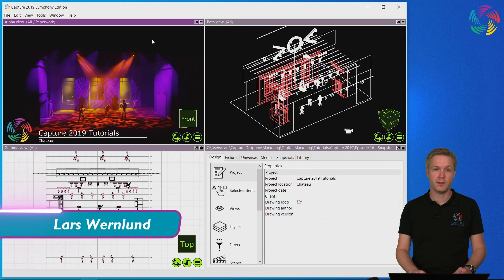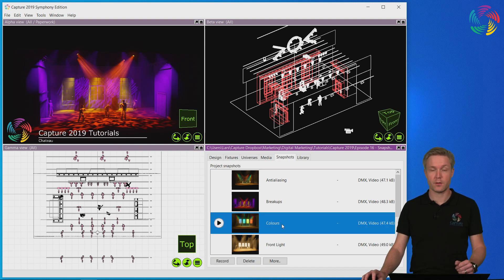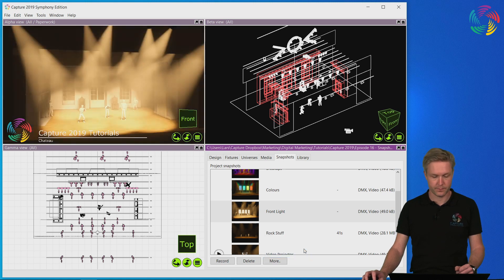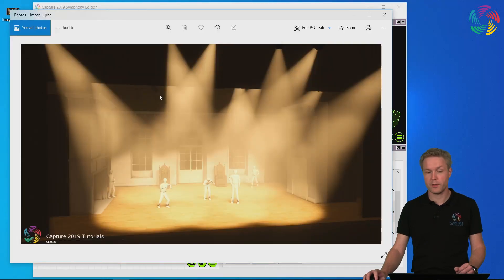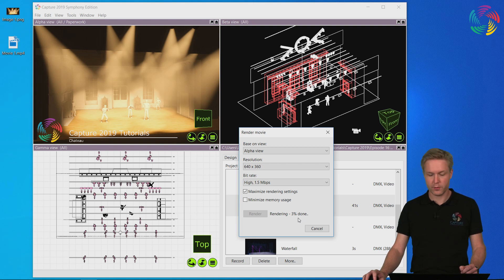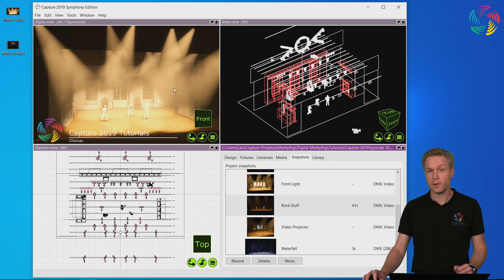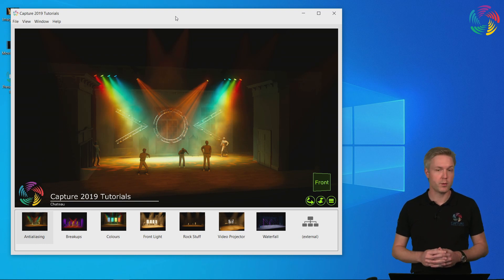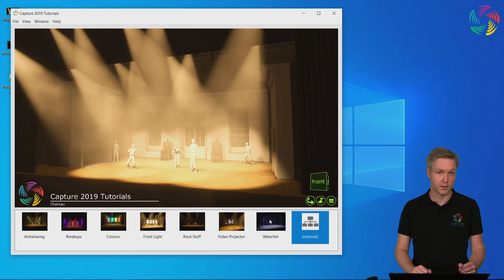Snapshots, Renders and Presentations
In this episode we are going to take a closer look at snapshots, renders and presentations in Capture 2019. We will record snapshots and save rendered images. We will also show how exporting presentations work.